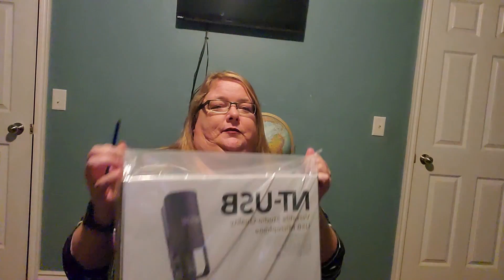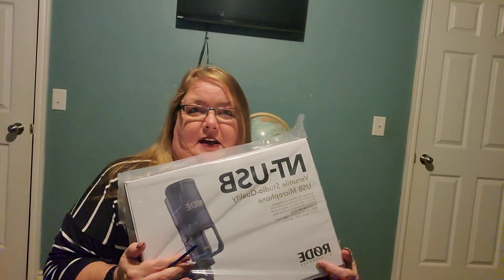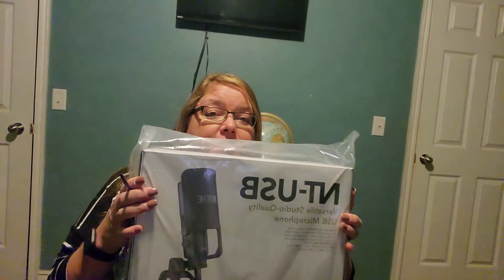PC MIC REVIEWS!! Rode NT-USB microphone vs PC microphone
In learning about the art of YouTubing and letting you guys into our views we have started the investment of getting new and better equipment.  In this video you will be able see how the change of microphone and the enhancement it can bring to a video.  Rode NT-USB vs the standard built in microphone of my HP all in one!  We purchased the combo pack including the RODE NT-USB, Tascam TH-03 headphones, and KnoxGear Microphone Suspension Boom Arm online finding that had the best pricing and we had it at our door within 6/7 days.